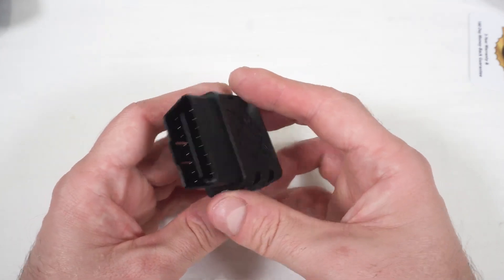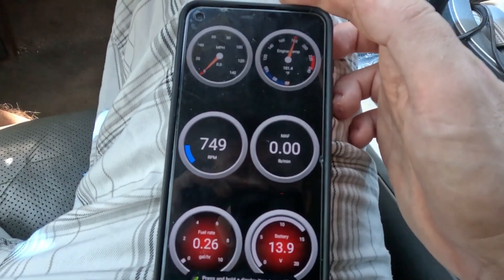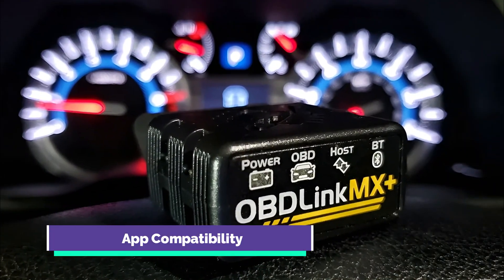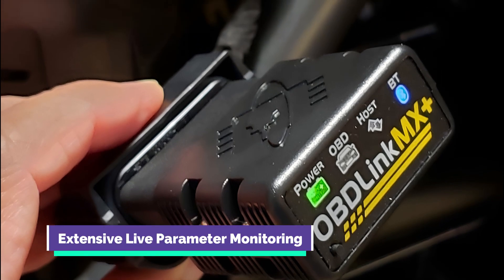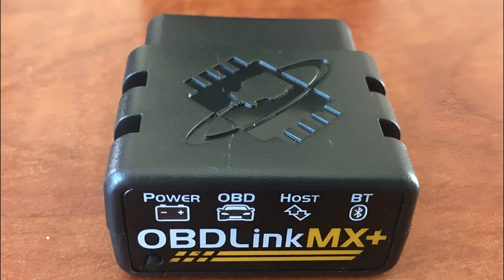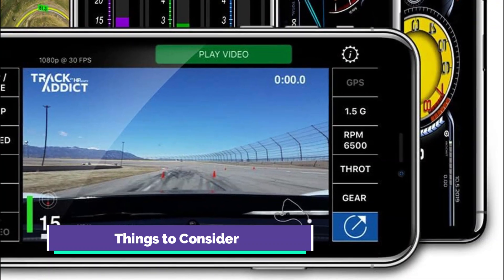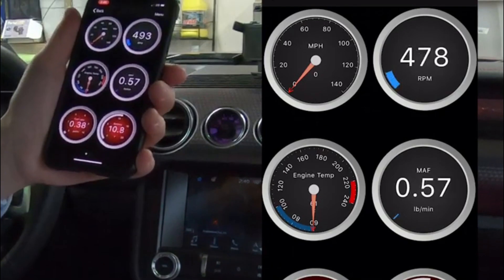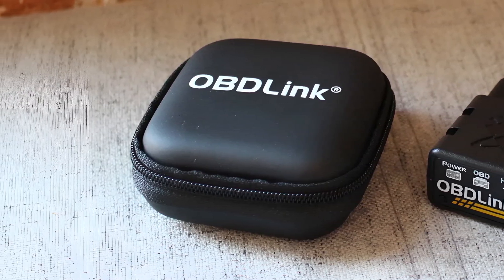OBDLink MX+ Review: The Ultimate OBD2 Bluetooth Scanner!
🔧 Dive into the world of vehicle diagnostics with our in-depth review of the OBDLink MX+ OBD2 Bluetooth Scanner! This little device might just be the game-changer your garage needs. In today's video, we put the OBDLink MX+ to the test, exploring its features, ease of use, and performance on different vehicles.

💡 Why the OBDLink MX+?
Enhanced Diagnostics: Get more data than your average scanner
Wide Compatibility: Works with a variety of vehicles and apps
Secure Connection: Experience cutting-edge Bluetooth technology
Real-Time Data: Monitor your car's health as you drive

🚗 Join us as we connect the OBDLink MX+ to a range of vehicles and show you exactly how it performs. From effortless setup to detailed engine insights, find out if this is the tool that will take your DIY diagnostics to the next level. Say goodbye to guesswork and hello to precision problem-solving!